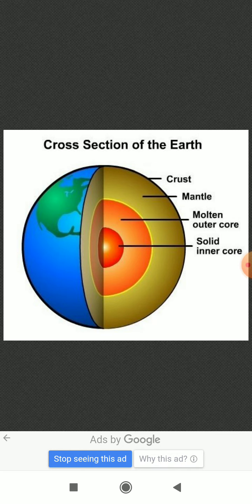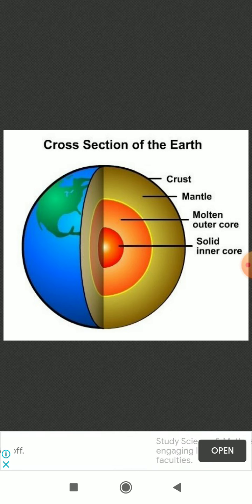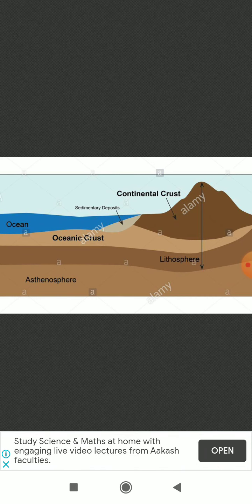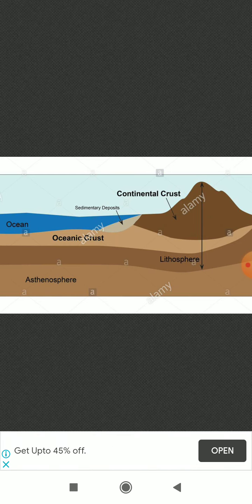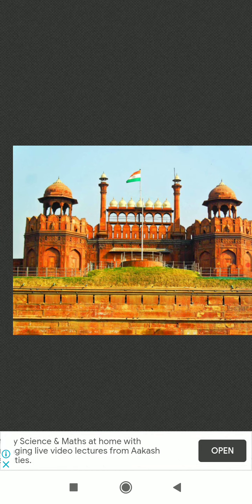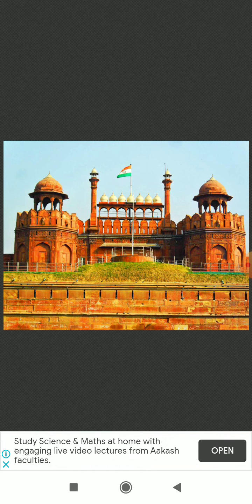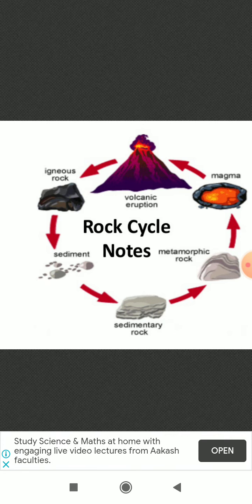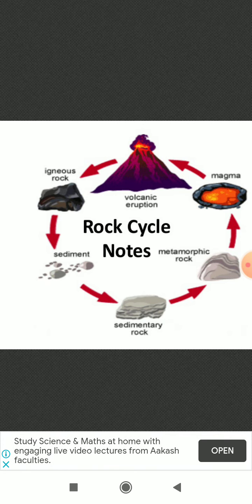Class 7 Geography Chapter - 2 (3/3) Inside Our Earth CBSE NCERT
Chapter -2 Inside Our Earth (Recapitulation of the chapter)